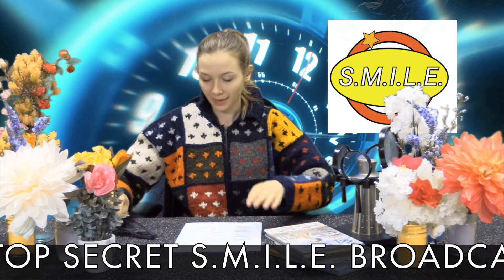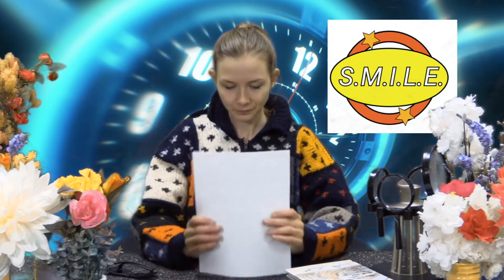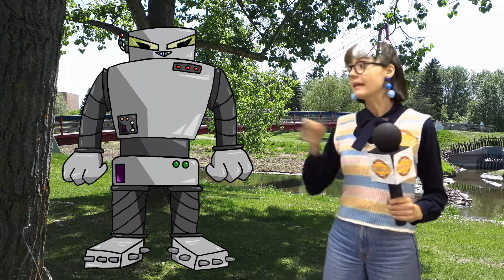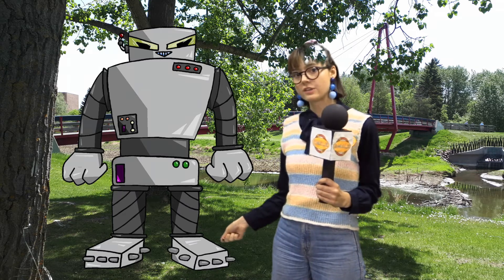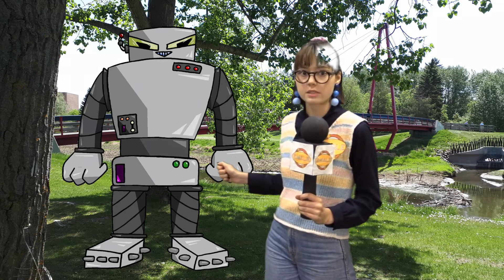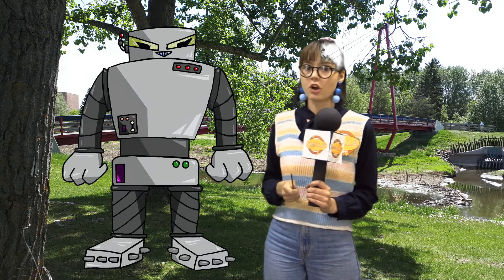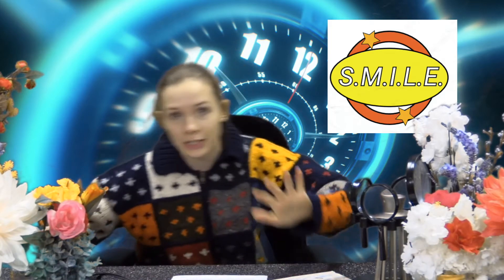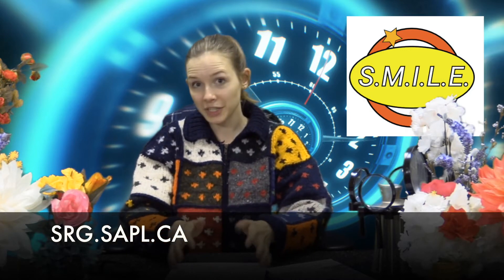Mission Five: Agility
I SPY: A MISSION FROM THE FUTURE

St. Albert Public Library - Children's Summer Reading Game 2021

June 28 - August 20

For children up to Grade 6

The future needs your help! The mysterious organization SNARL has created robots that are taking over the future! Hope is not lost because SMILE will train you to be a spy so you can stop SNARL before they get too far.  But watch out - SNARL has stationed robots all over town that will try to get in your way. SMILE can’t come to the present so it’s up to you to save the future...

Register for the Summer Reading Game at srg.sapl.ca

Each Monday a new video adventure will be released on our Youtube channel! Register to have the links sent to you each week.